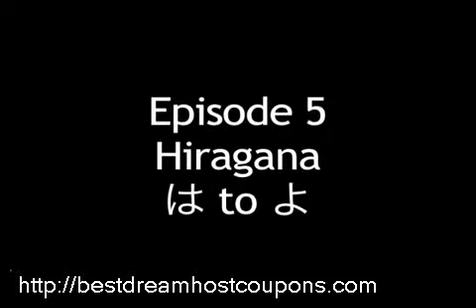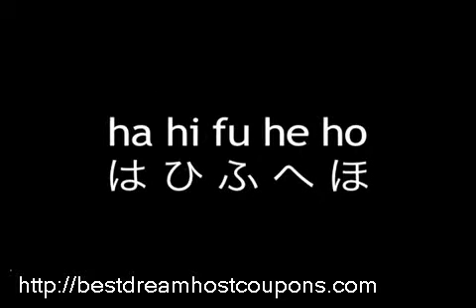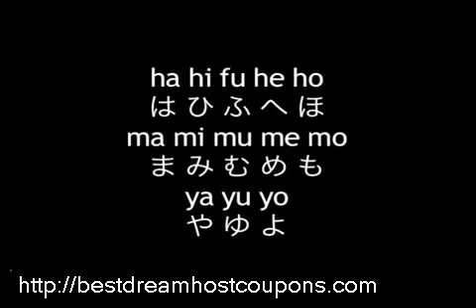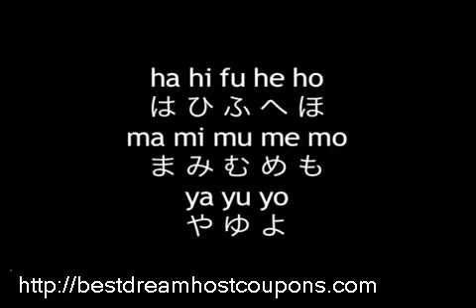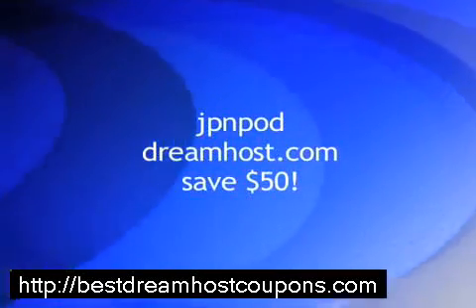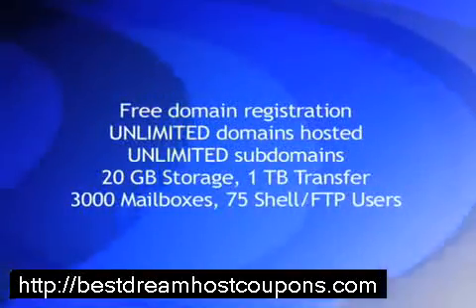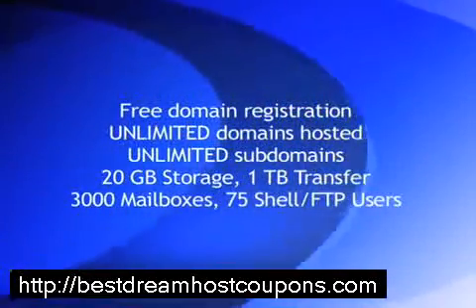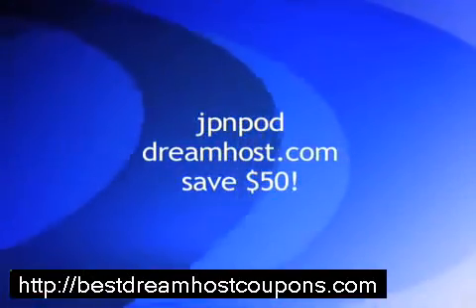The Jpn Video Podcast - Hiragana ha to yo - Episode 5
The Jpn Video Podcast - Hiragana ha to yo - Episode 5  I finished just before midnight. Hooray! On this episode of the Jpn Video Podcast we continue learning the next three rows on the hiragana chart. I followed the same routine for this episode as I did in episode 4. Let me know if you have any suggestions or comments! Good luck!